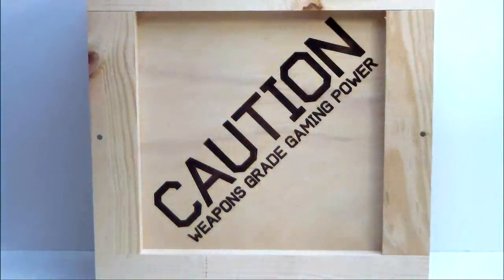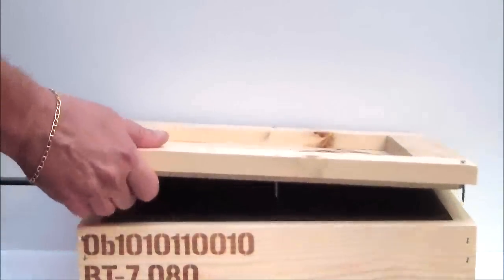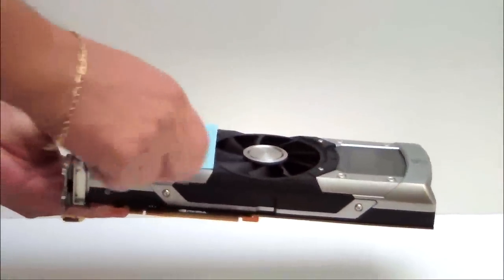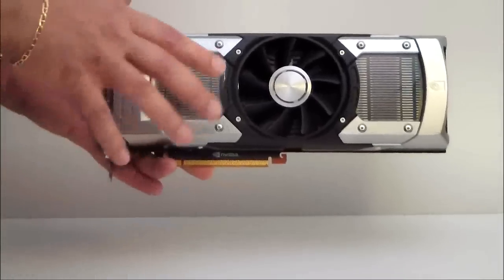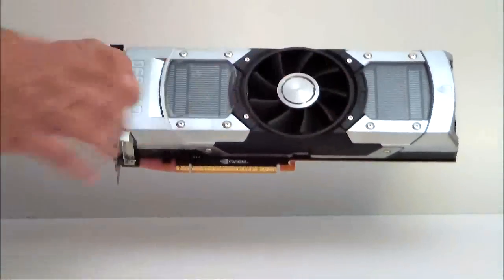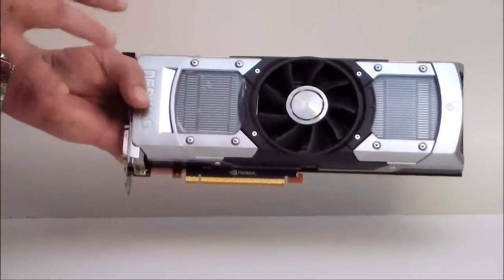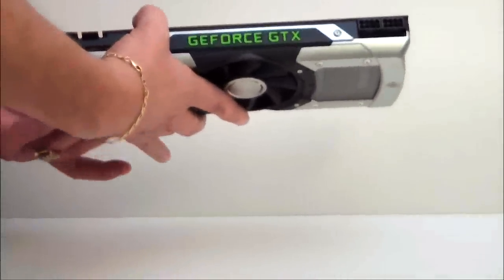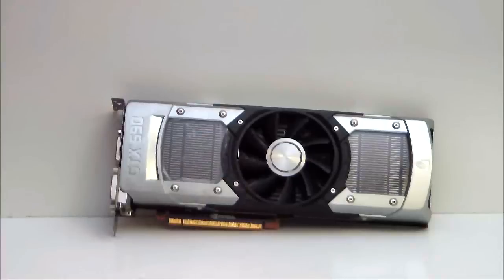NVIDIA GeForce GTX 690 Unboxing and Overview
The unboxing and overview of the newest Dual GPU Video Card by NVIDIA. The GeForce GTX 690. The GTX 690 has a Cast Aluminum Frame Cover, 10 Layer 2oz. Copper 11" PCB, Dual Copper Vapor Chamber heatsinks (Nickel Plated), 3072 CUDA Cores 4GB of GDDR5 Memory and much more!